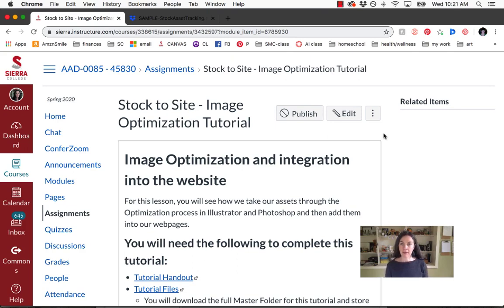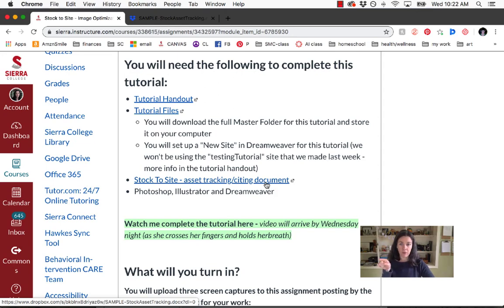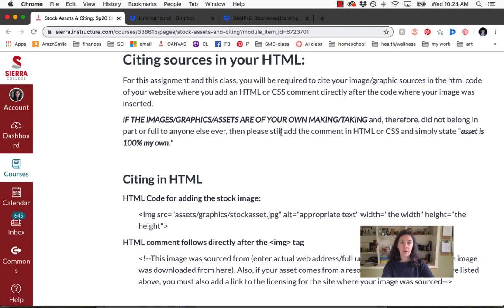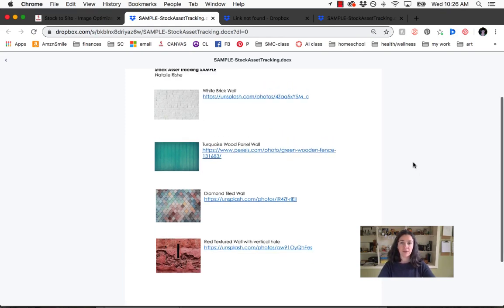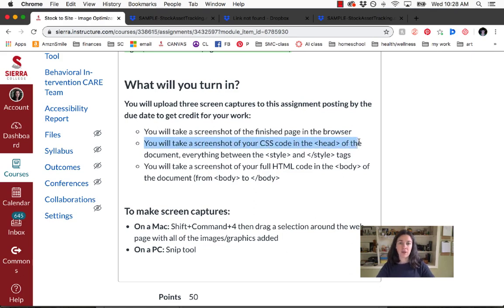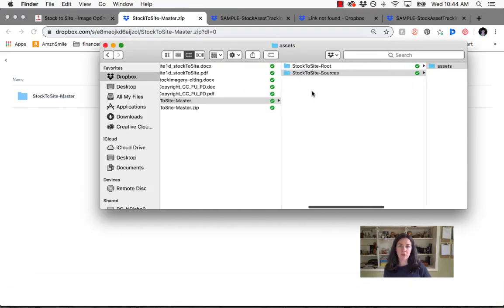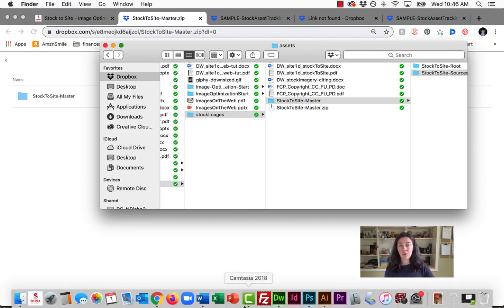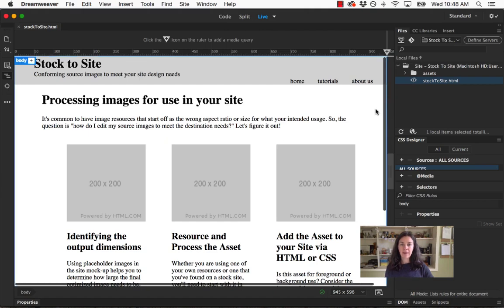Stock to Site: Part 1 - Image Optimization Tutorial, Overview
This video will help to explain the process and give an overview of the tutorial on Image Optimization.